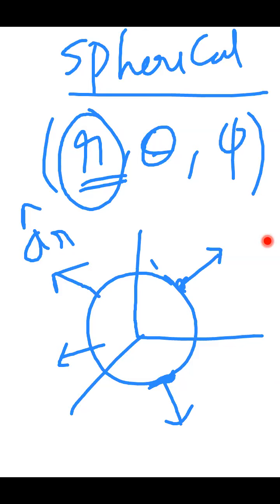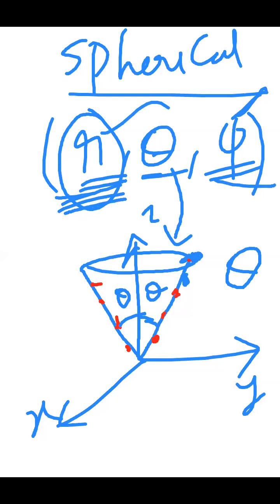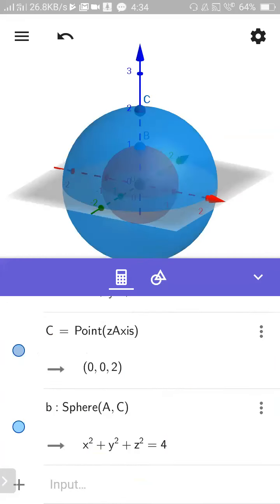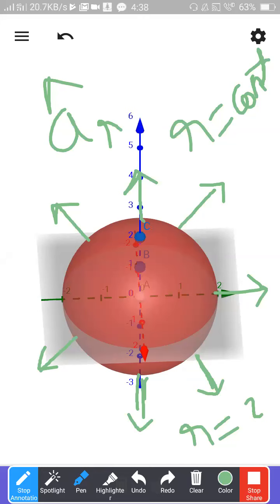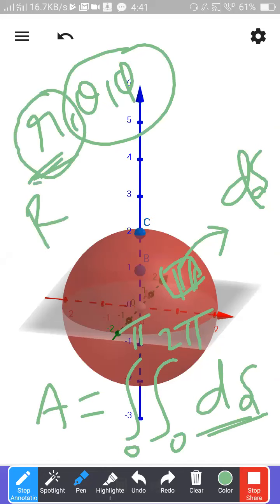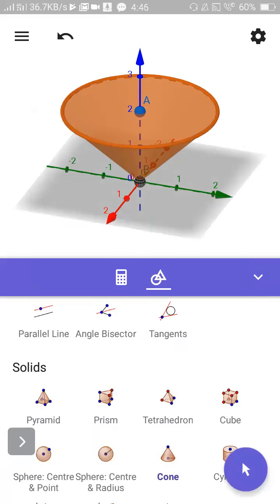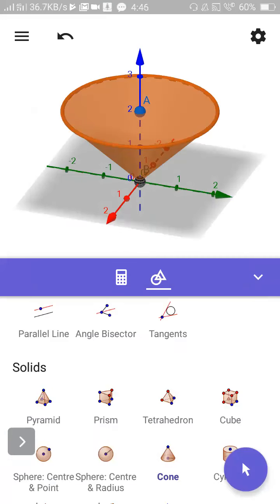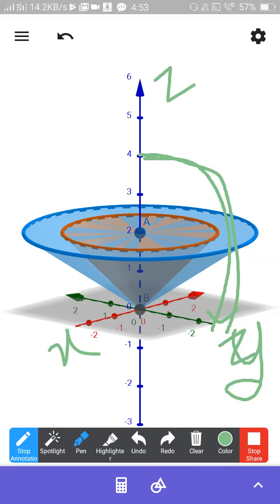12. Simulation Sphere and Spherical Coordinate System